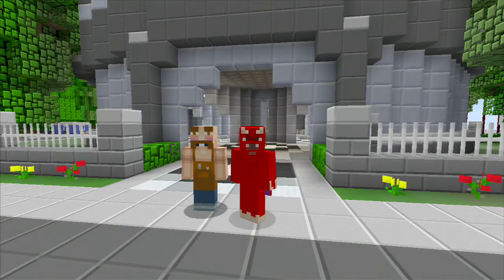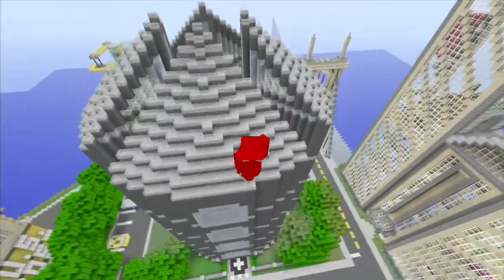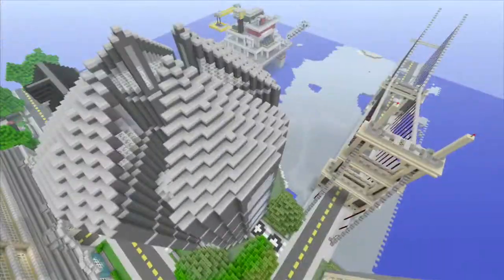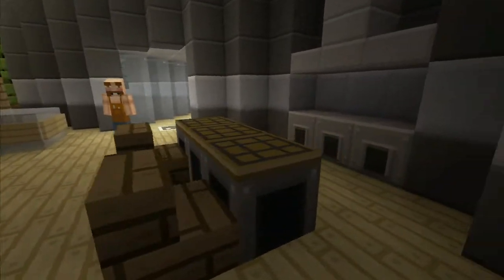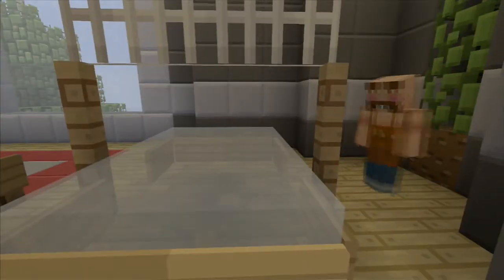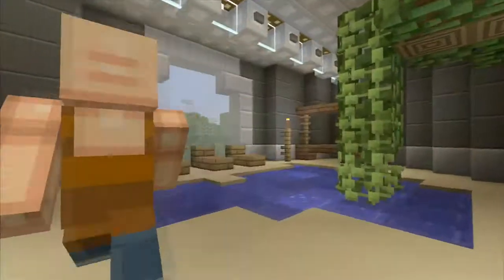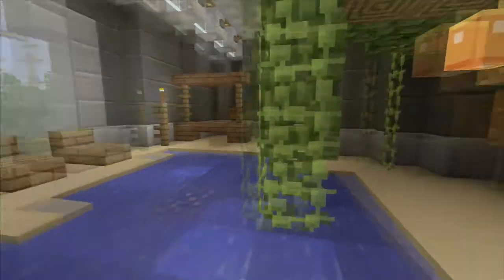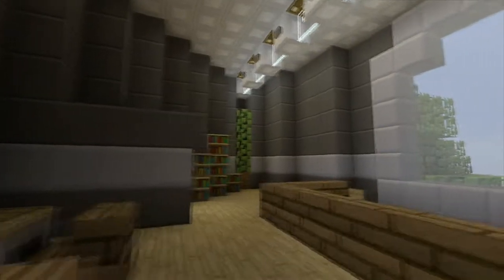200 Sub Contest Winner Reveal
In this video we check out the winner of my 200 subscriber special contest. Shadowfury was the lucky winner. Check out his awesome apt. he filled out in the Spire Luxury Condos in my epic modern city on minecraft xbox 360.